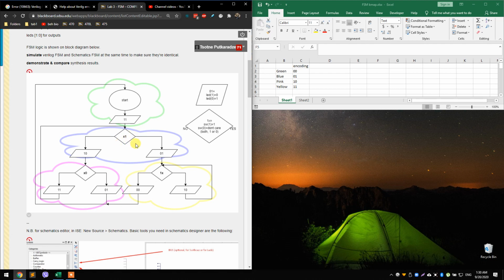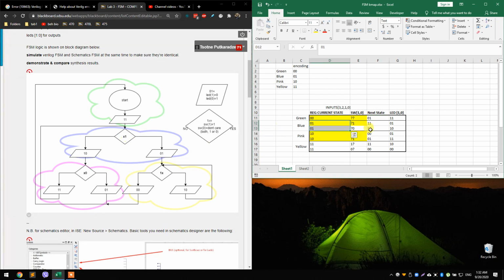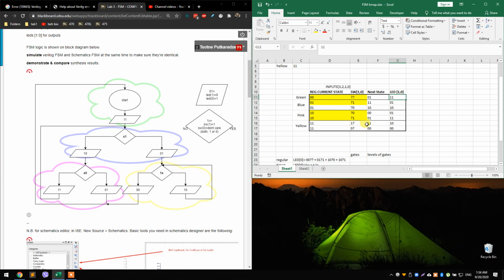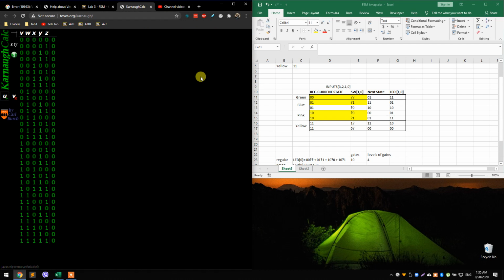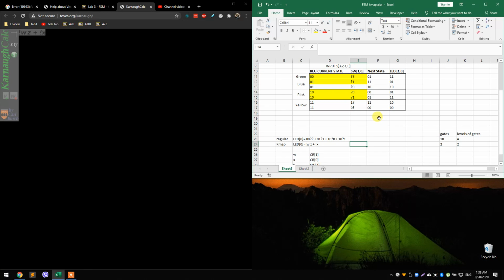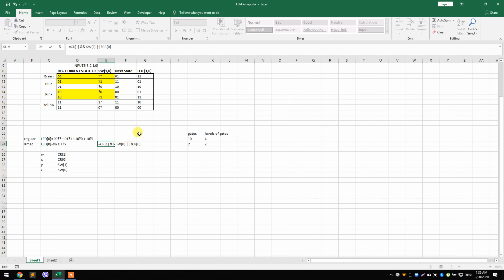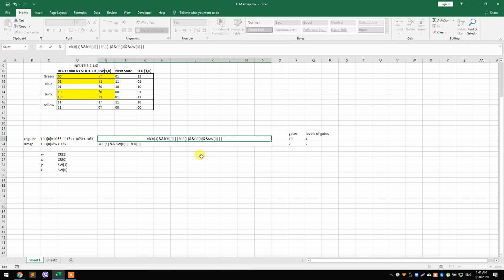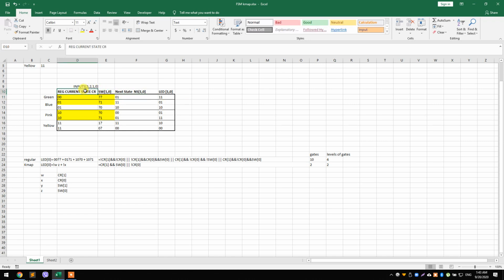Using Kmap (FSM example)